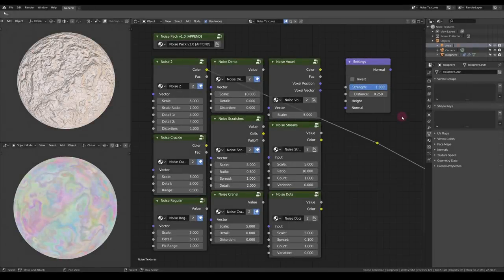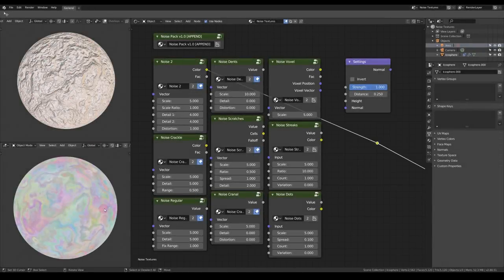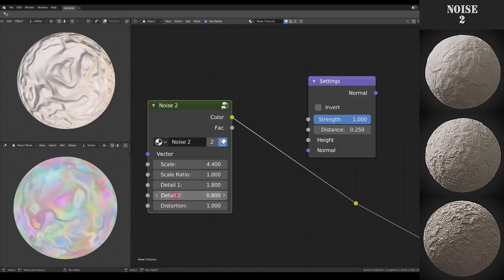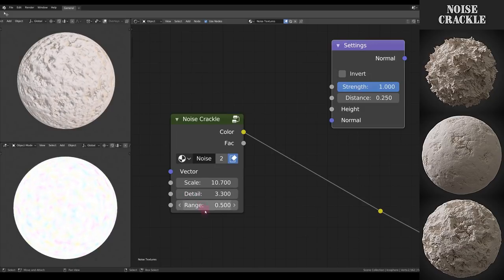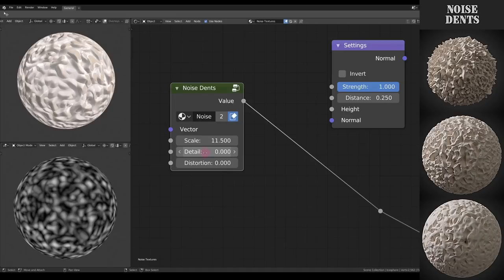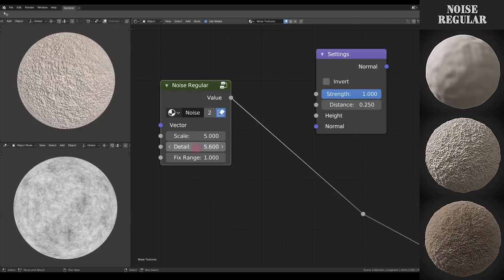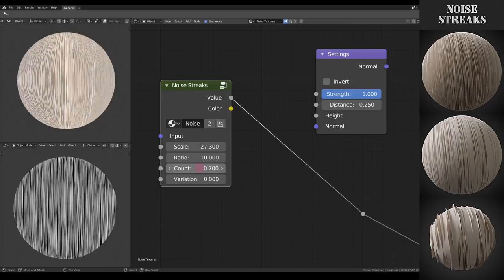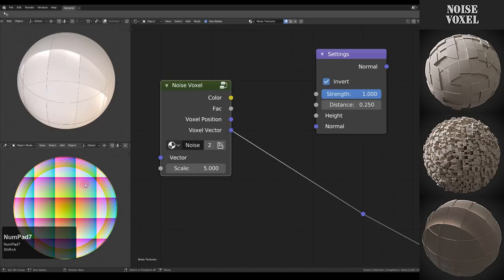Procedural Noise Texture Pack - Blender 2.8